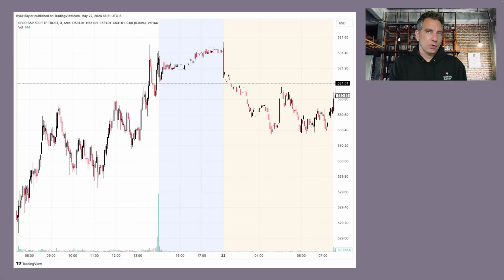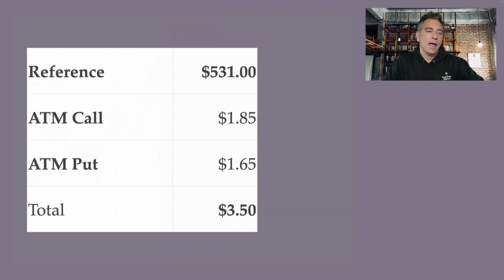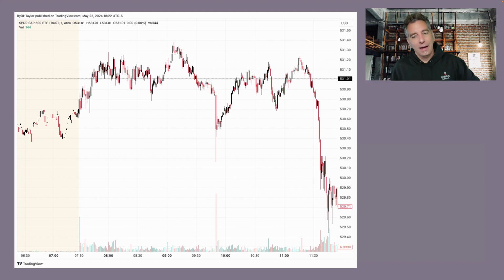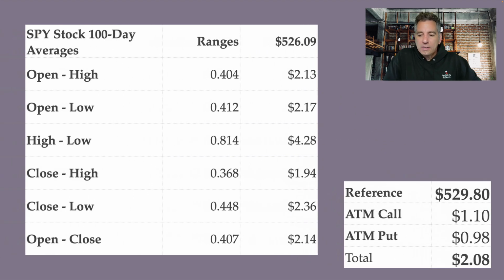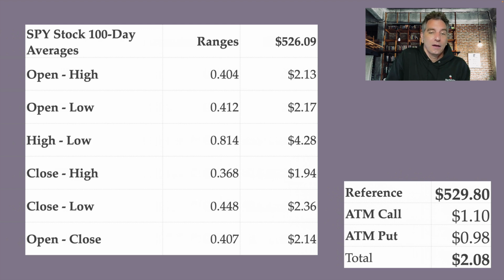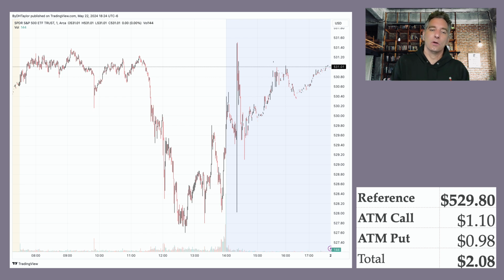Options Trading For Beginners - And When Not To Trade Options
Options Trading For Beginners - in this video, I break down when not to trade options.  If you are looking for video content on options trading, I show how to make money wit options trading and options trading strategies that work.  In this video I break down what to watch for with options trading.  In this video series: Options Trading For Beginners, I show daily trades and how to trade stock options for beginners.
In this video, I break down price movement for Wednesday May 22.  On that day, options trading strategies were difficult because implied volatility was very high because there was an economic data point where there were options trading strategies that are too cost prohibitive.